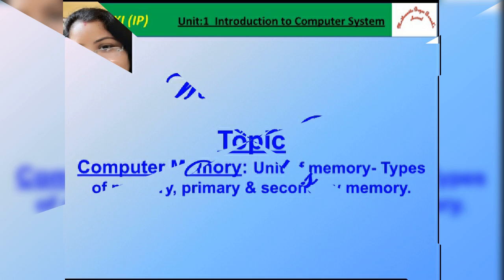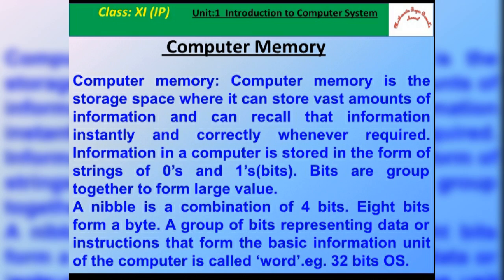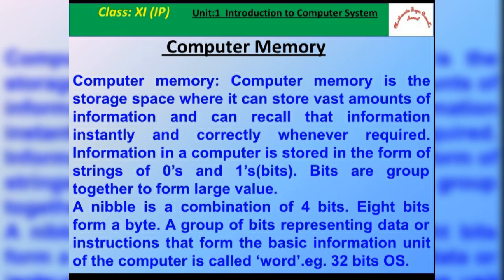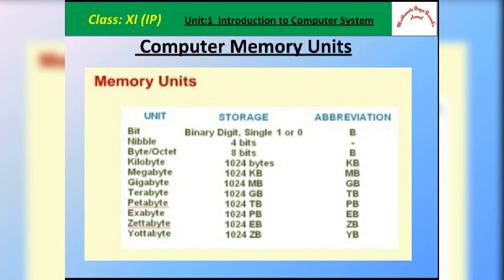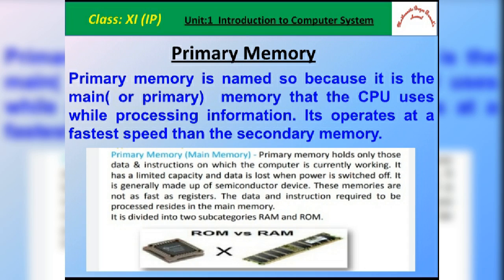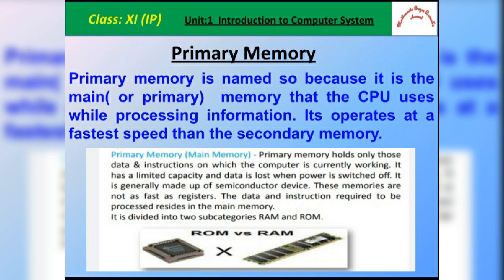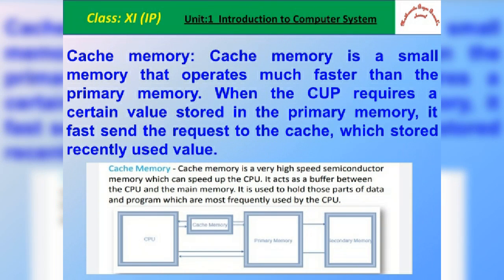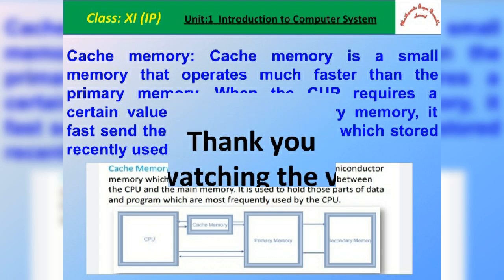PART III: Unit:1 Introduction to Computer System Memory Units Class XI (IP)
What is computer memory, types of memory, units of memory, primary & secondary memory